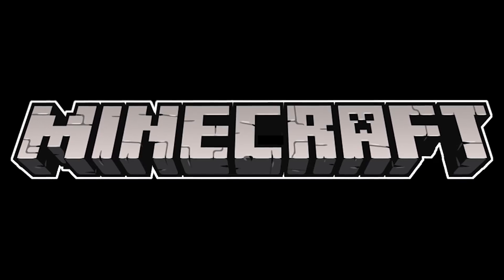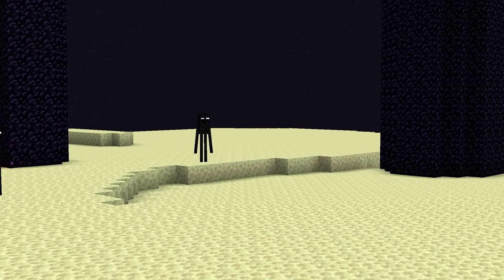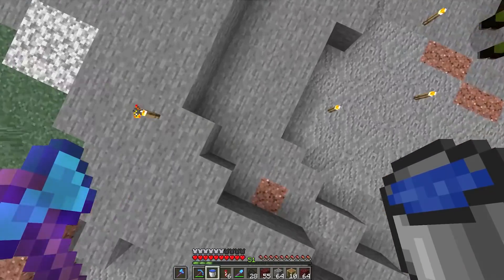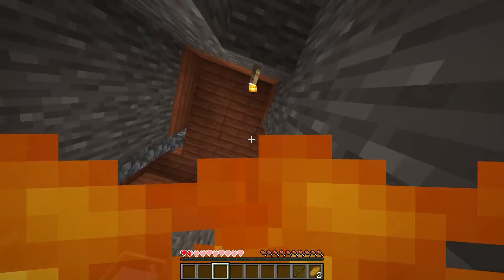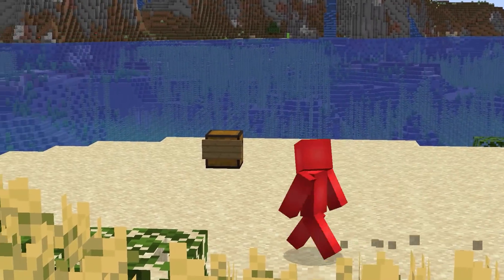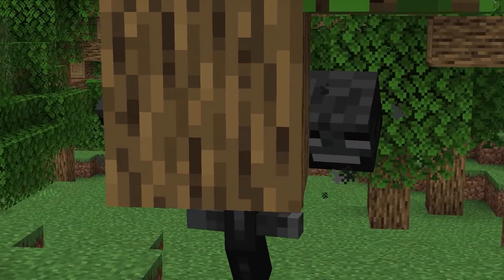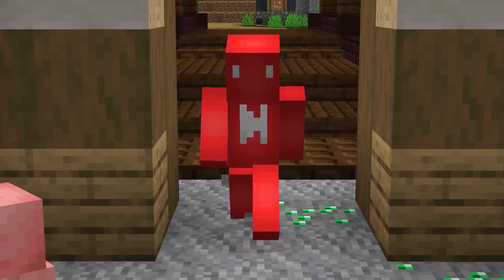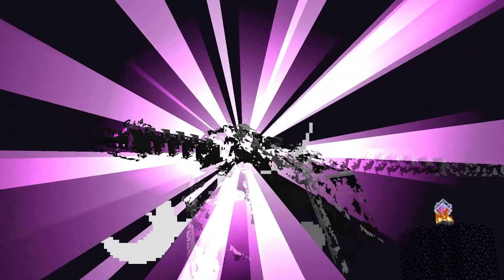Minecraft Weapons That Should Be Illegal!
20 Unlikely Weapons to Use in Minecraft! Minecraft has its classic swords and axes, but sometimes the wacky items can be the most useful. So, whether it's using bees to kill the wither, firework rockets on the Wither, or even building a karma target block, it's on this list. Let's see what weird but useful weapons exist in Minecraft 1.17, with ideas for both bedrock edition and java edition. Here are some of the best ways you can deal damage in this Skip the Tutorial list video!

Footage collected by Frankie Mundo
Other Credits:
MINECRAFT WORLD RECORD SPEEDRUN IN UNDER 14 MINUTES [13:53]